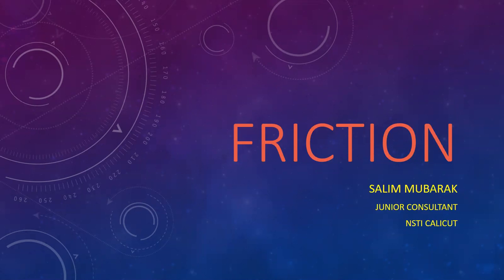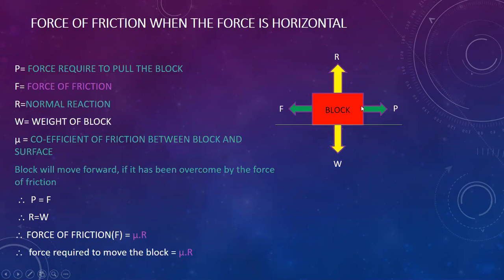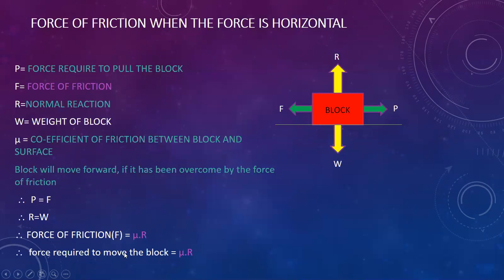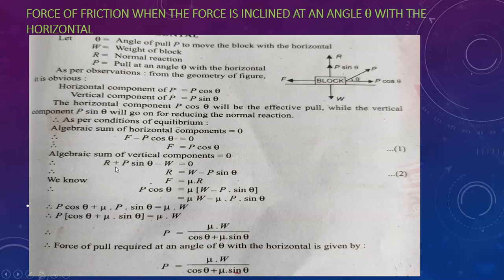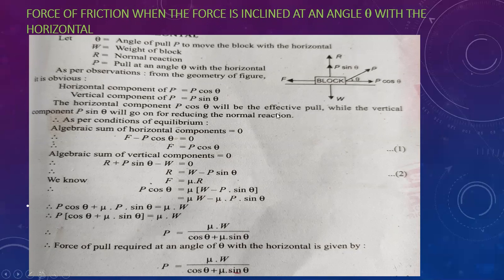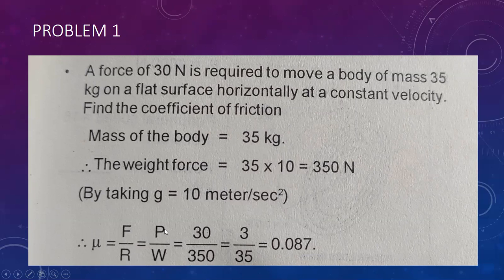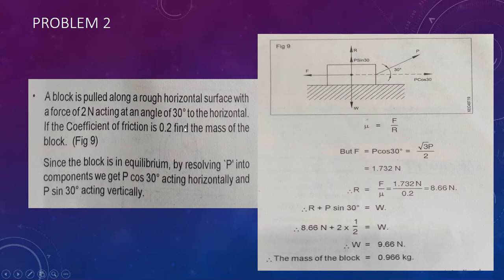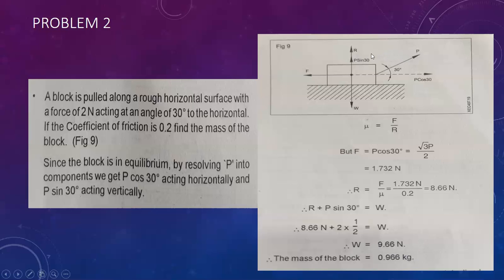friction || part 2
simple explanation of friction/CITS WCS/FRICTION